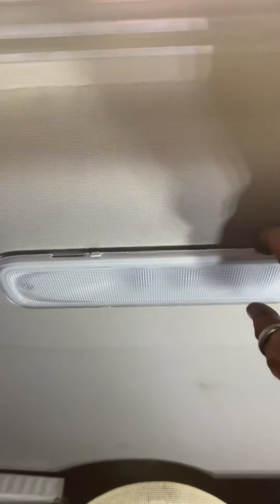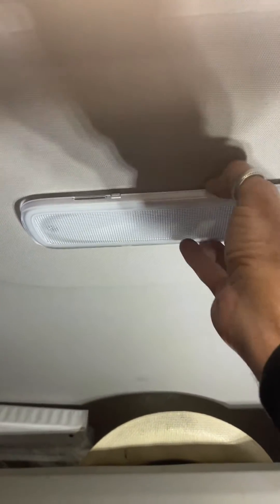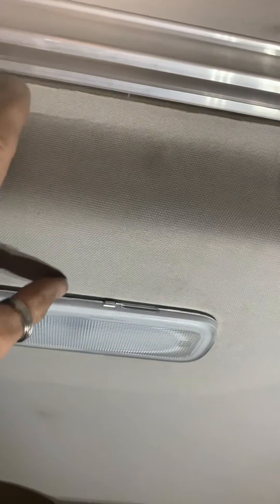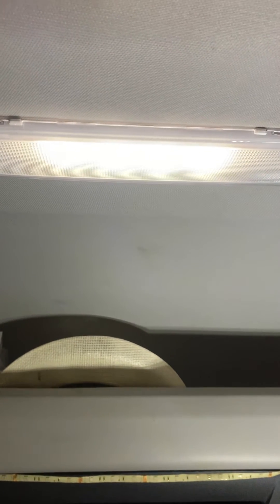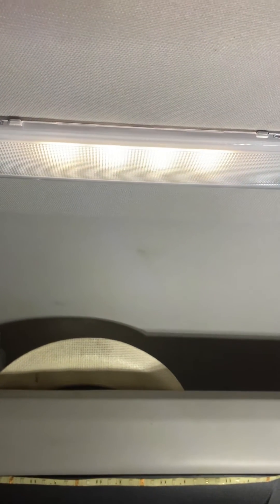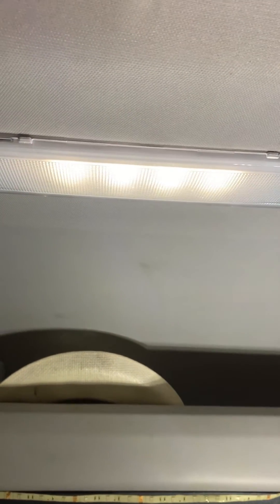Freightliner Cascadia Dome light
Dome light kept coming on and off . Easy fix to get it unplugged